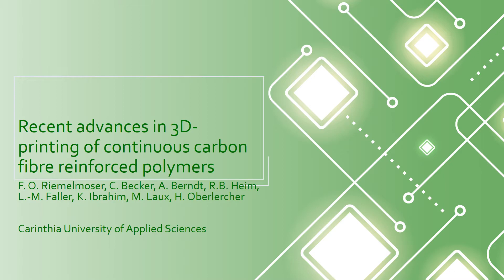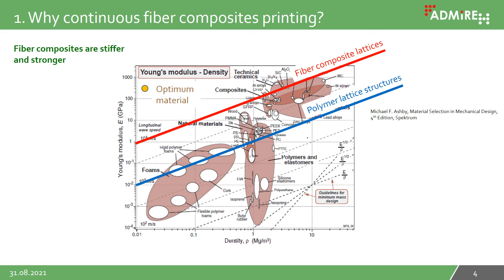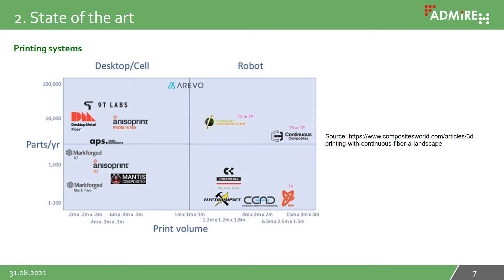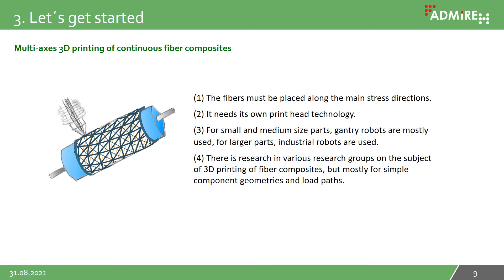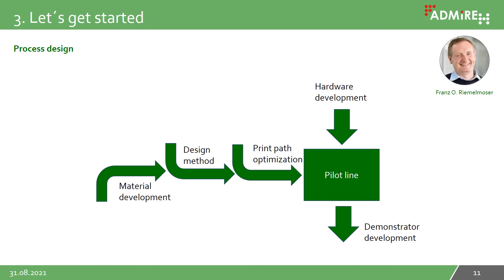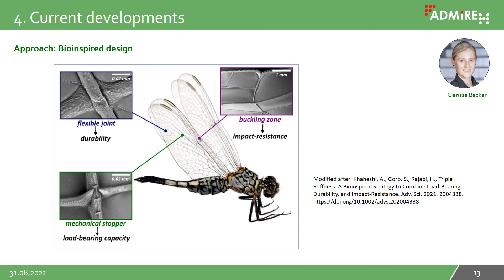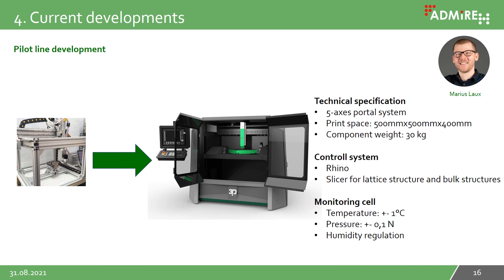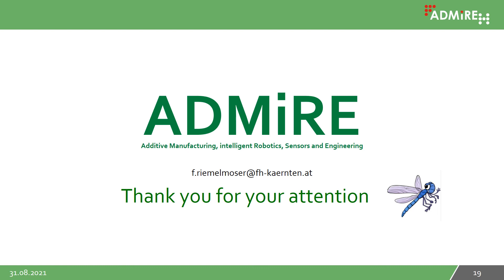Recent advances in 3D-printing of continuous carbon fibre reinforced polymers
Franz O. Riemelmoser